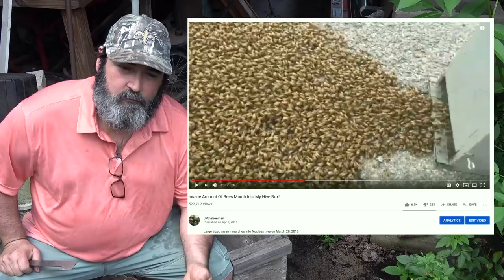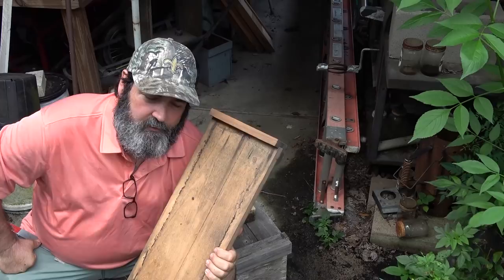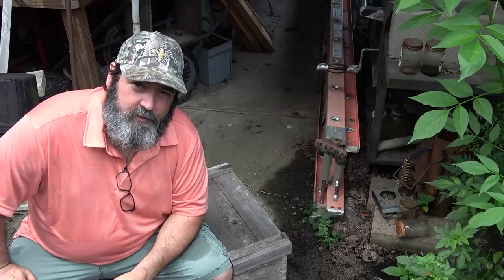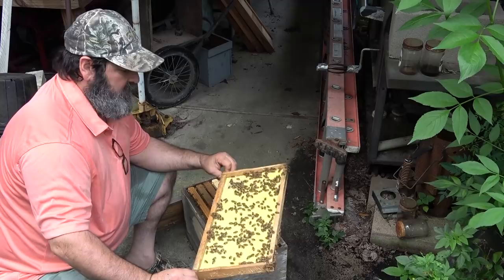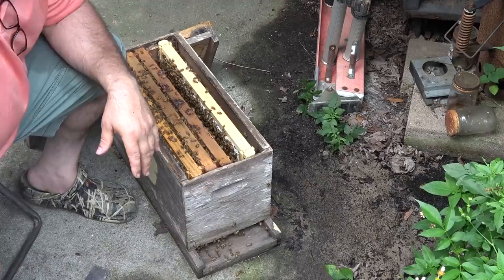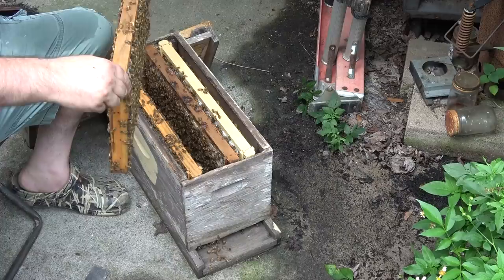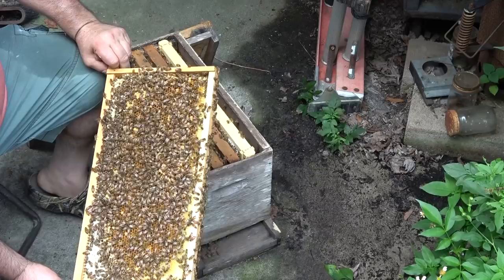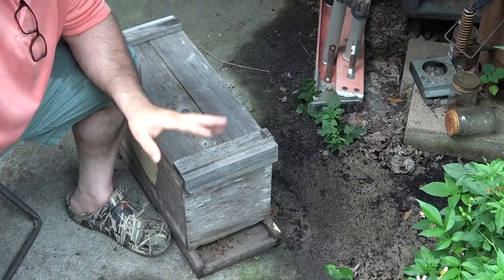Why Did The Bees March Into The Box?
In this video I explain why bees will enter a hive box that has housed bees previously, referring to my video "Insane Amount Of Bees March Into My Hive Box."

I also go through a nucleus colony of bees that I performed a removal on several weeks ago. You will see a very beautiful Italian queen & I mention my favorite hive tool.

I reside in New Orleans where winters are very mild so honey bees thrive & are abundant here.

I fool with bees in some capacity approximately ten months of the year with the season beginning in late February/early March.

I travel throughout southeast, Louisiana removing bees from unwanted places & giving them good homes where they can fly freely, pollinate the world & make honey.